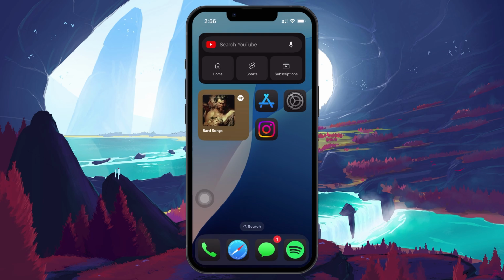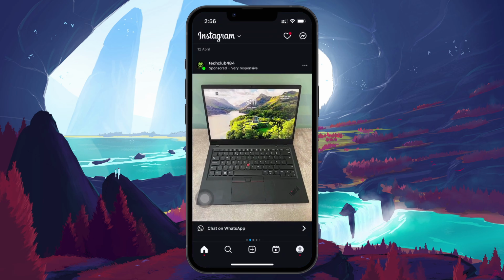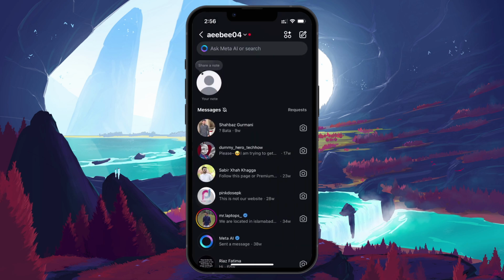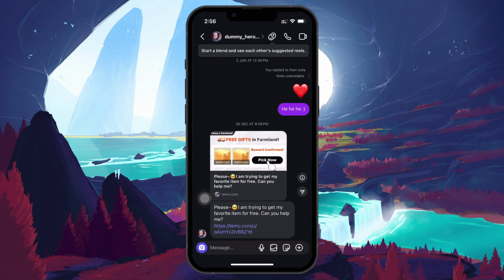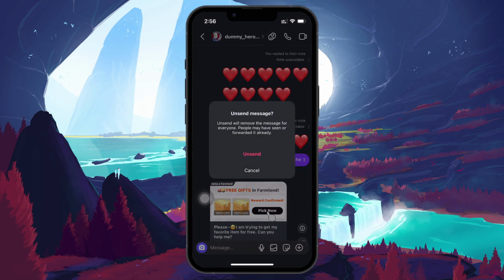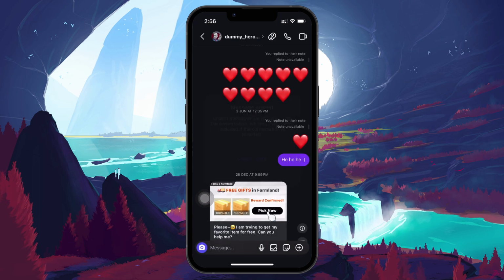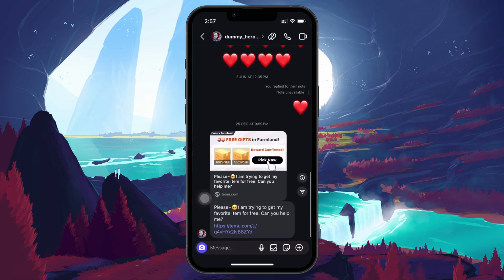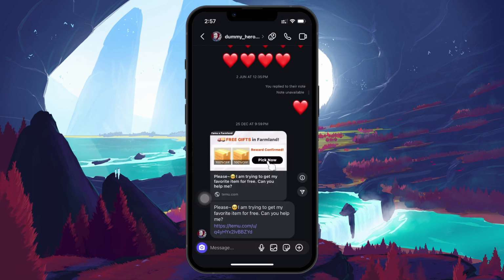How To Delete Instagram Messages on iPhone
A short tutorial on deleting Instagram messages on your iPhone.